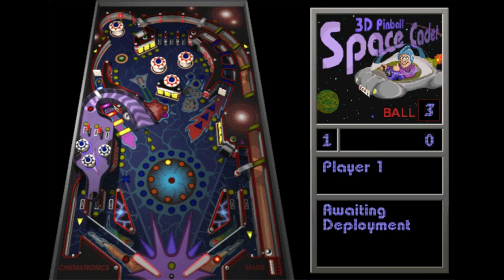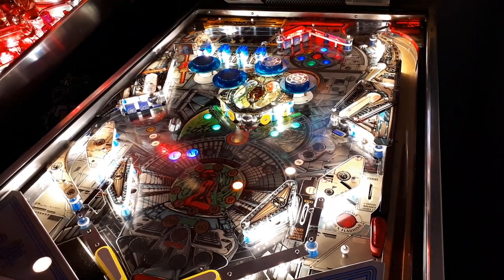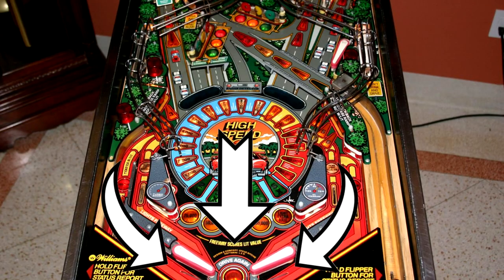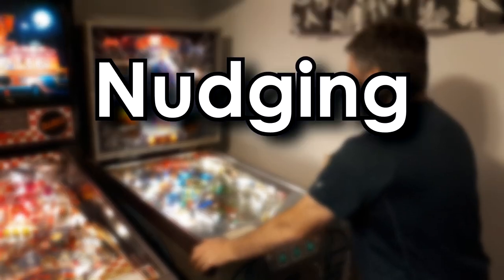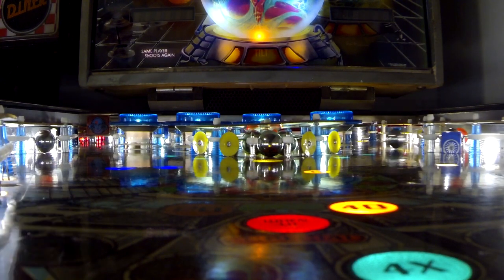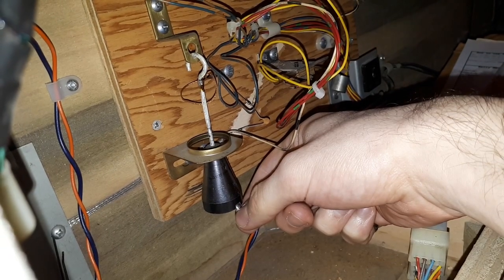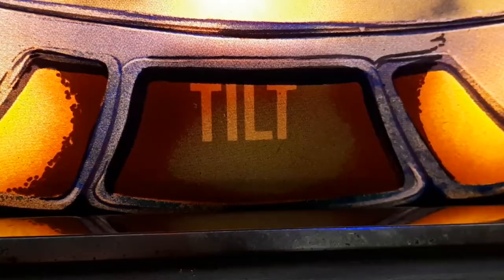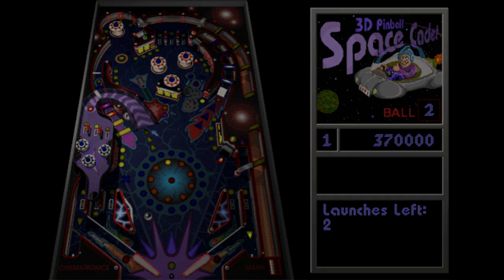Going Full-Tilt: The Trouble with Digitizing Pinball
This was originally my contribution to a collaboration where each segment was exactly 1 minute long! The full video features 20+ creators and I highly recommend giving it a watch: